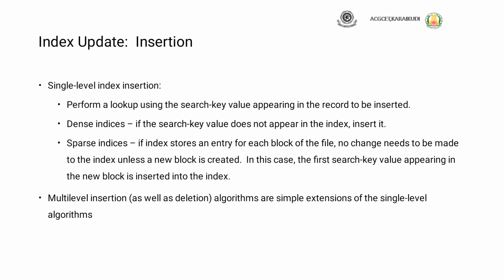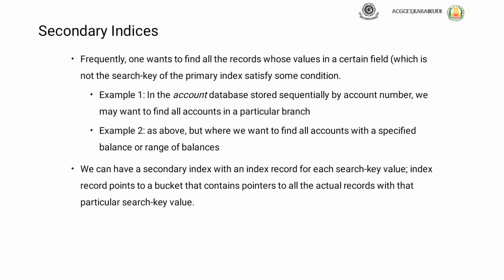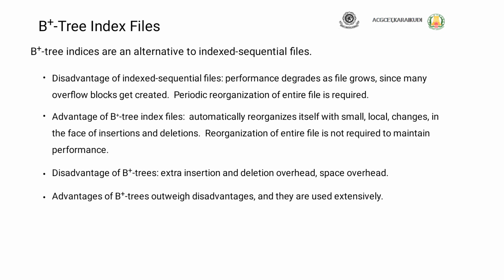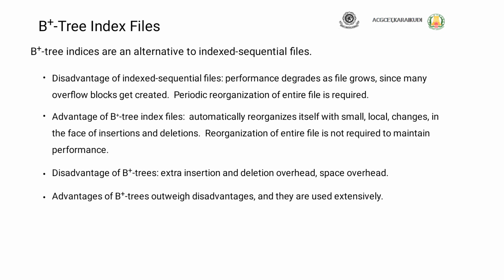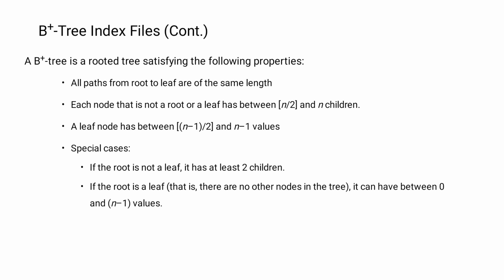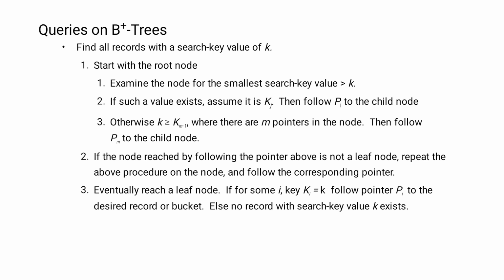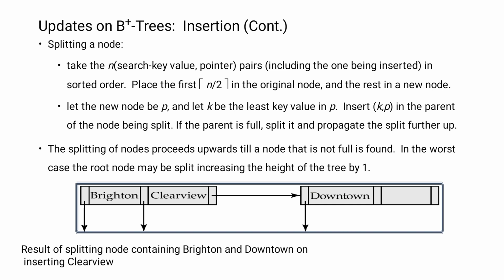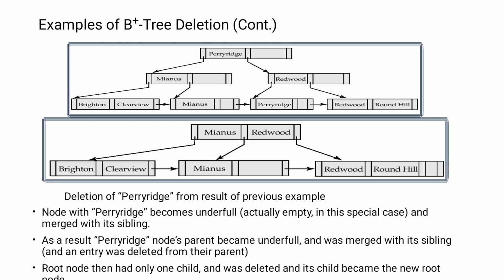DBMS - 4.4 Indexing and B+Tree